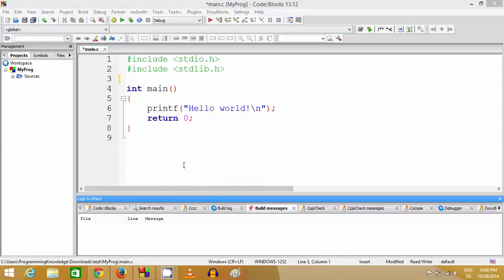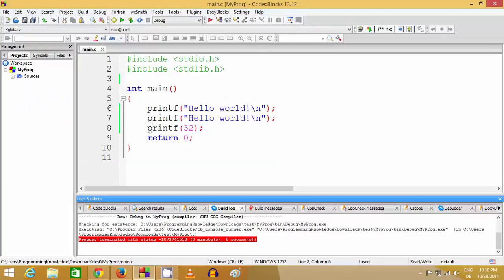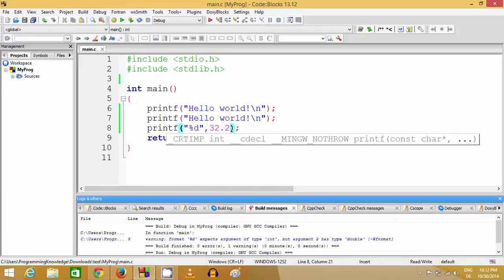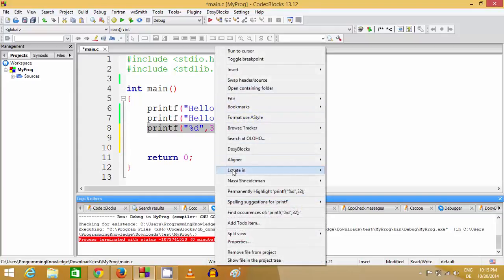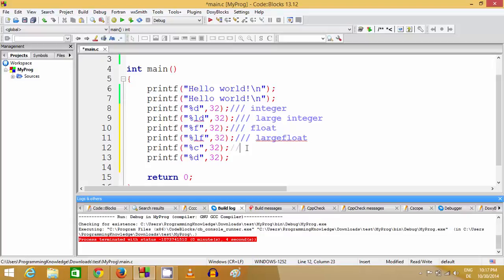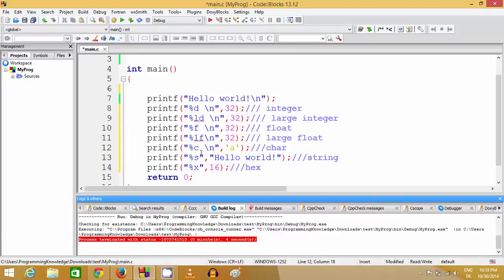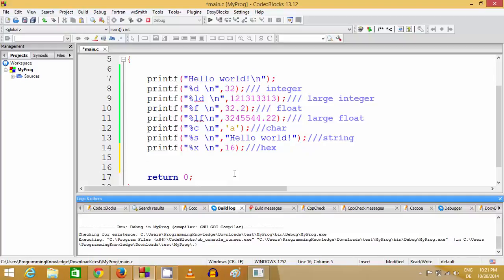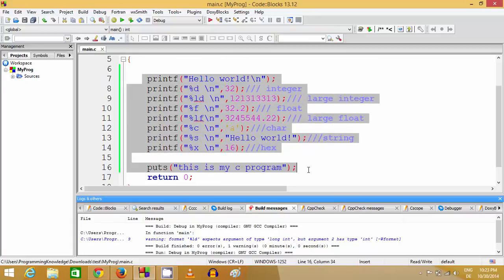What are input, output printf , scanf and placeholders in C